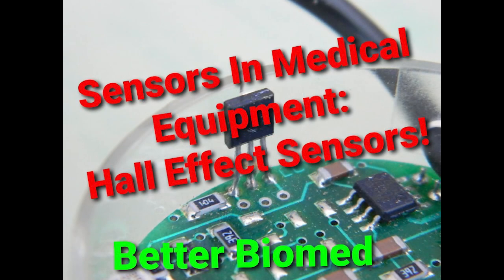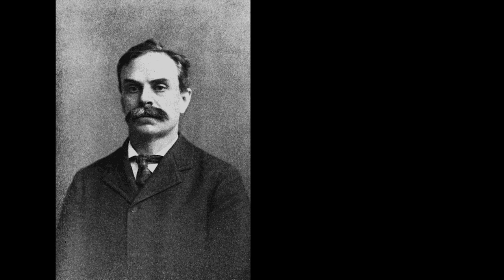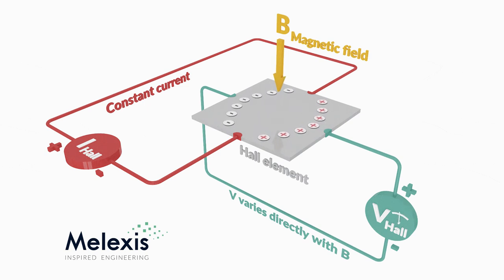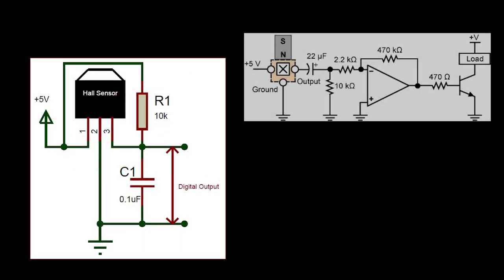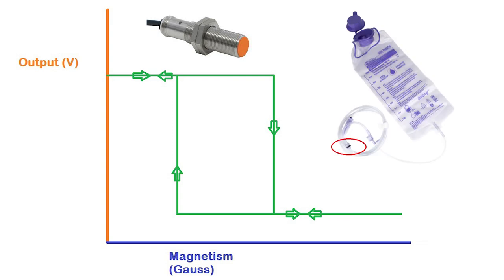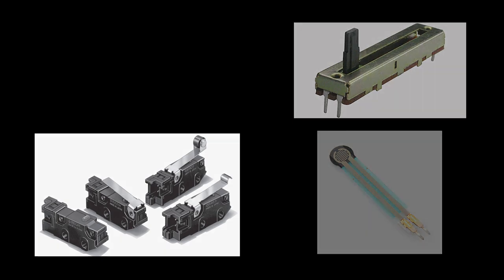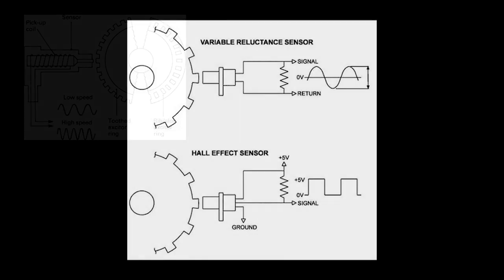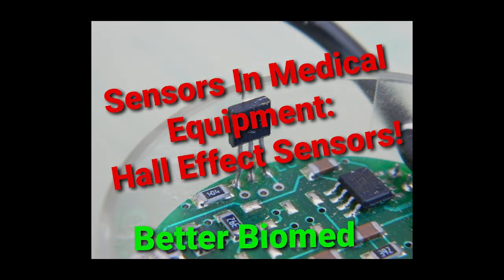Hall Effect Sensors In Medical Equipment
Hall Effect Sensors detect a magnetic field and output a signal to measure or indicate an event. Let's take a look at these electronic marvels.